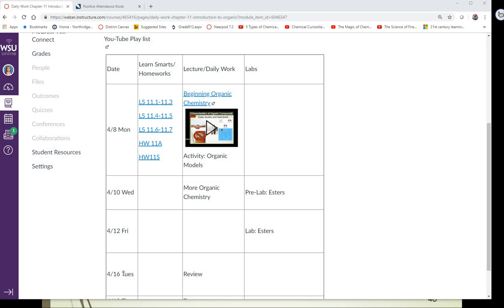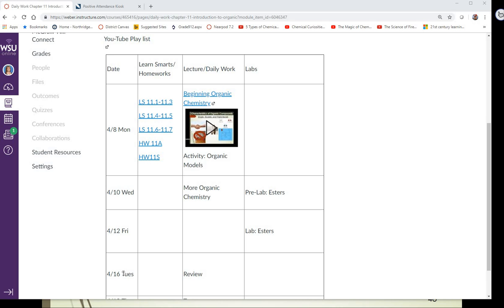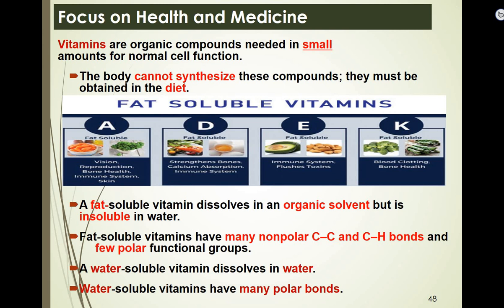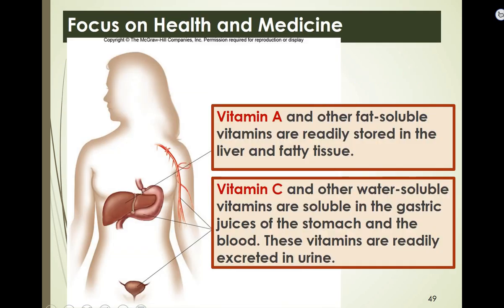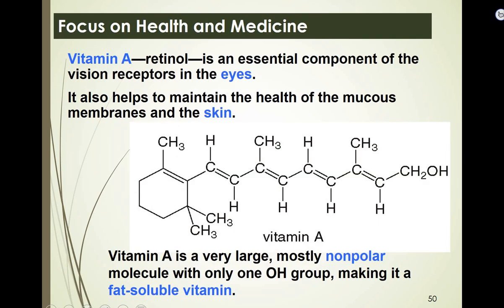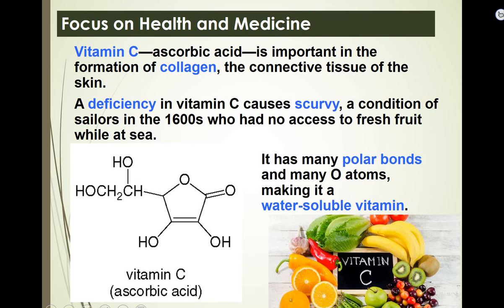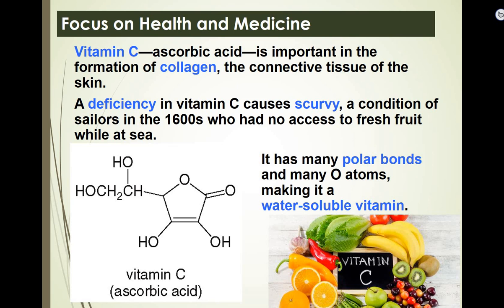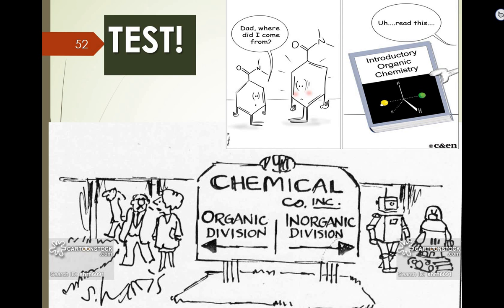Day 2 p5 2019